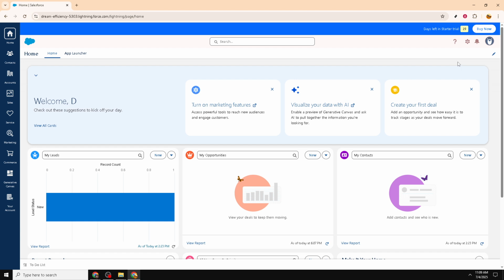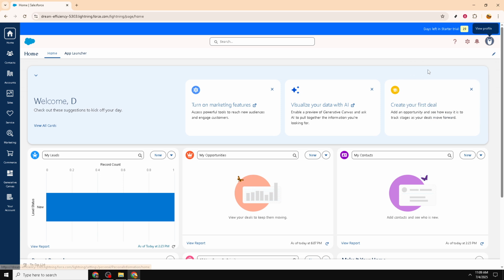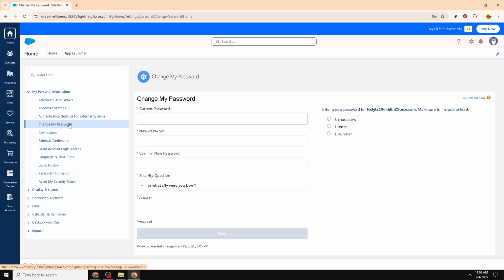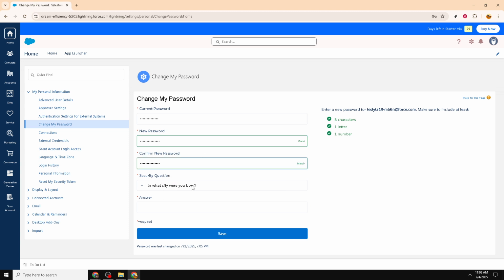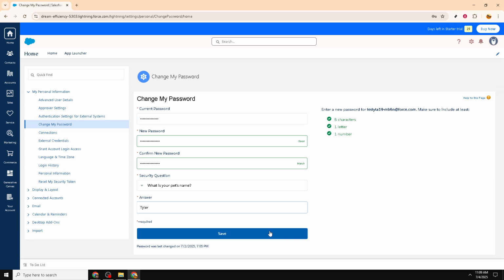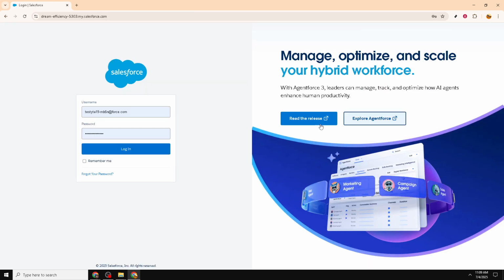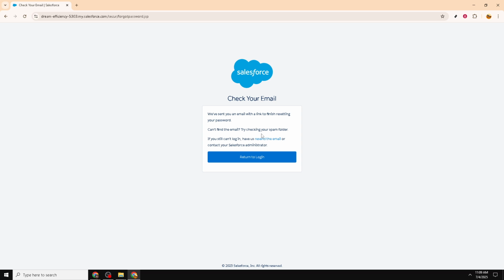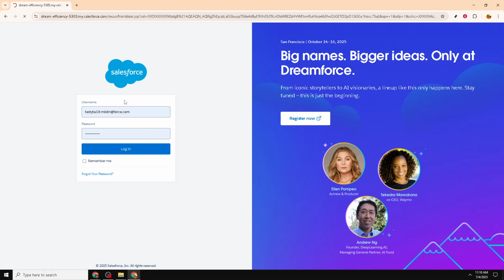How to Reset a Password in Salesforce I forgot my salesforce password Salesforce Tutorials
How to Reset a Password in Salesforce  I forgot my salesforce password  Salesforce Tutorials [2025 full guide]